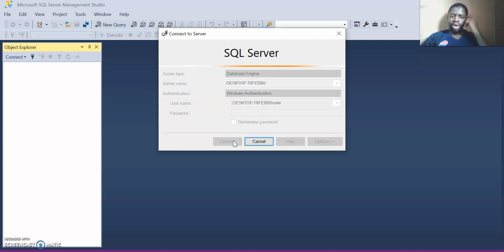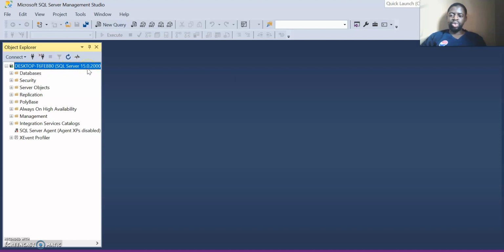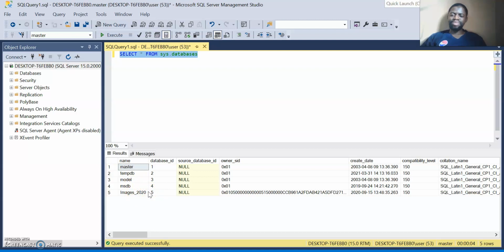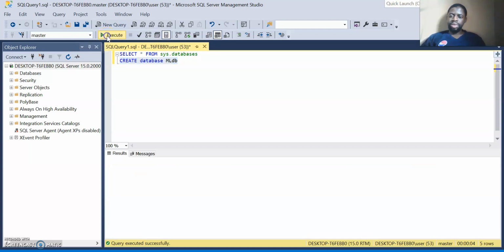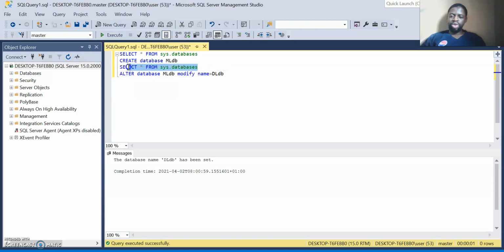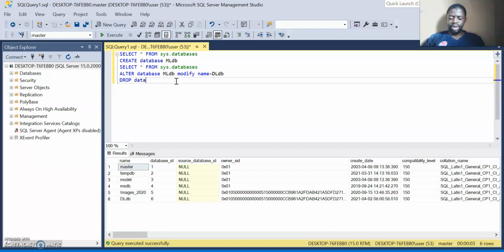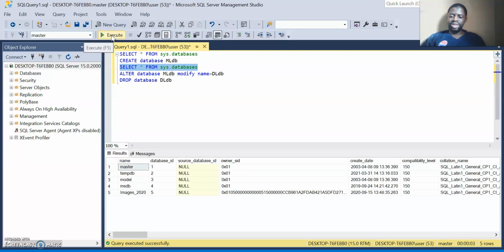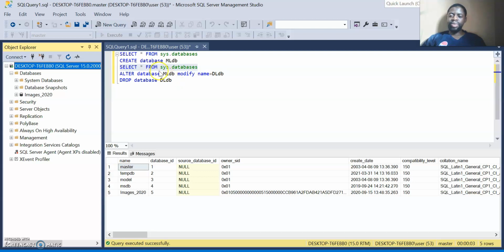April 3, 2021